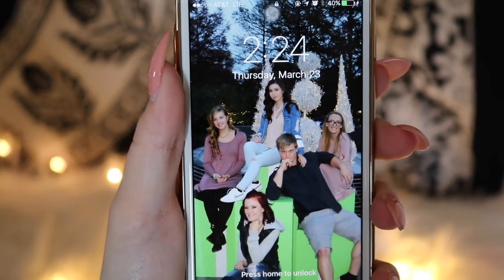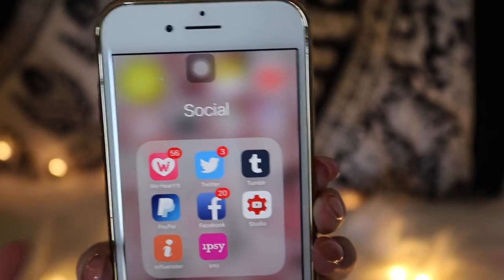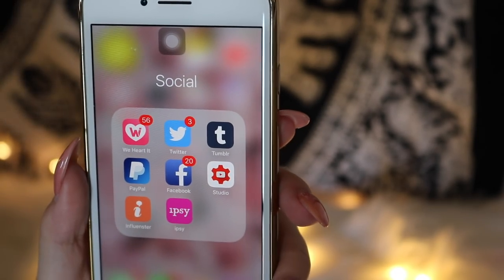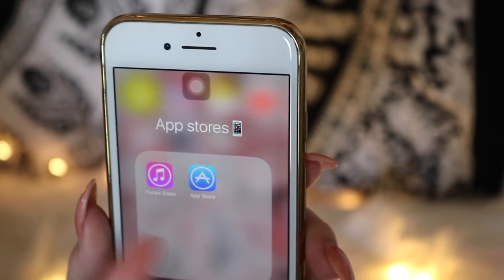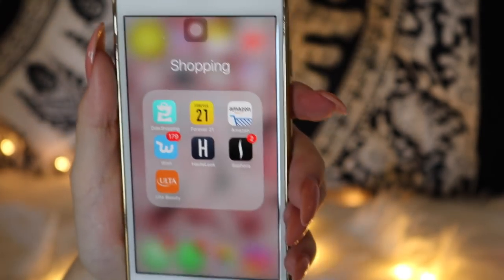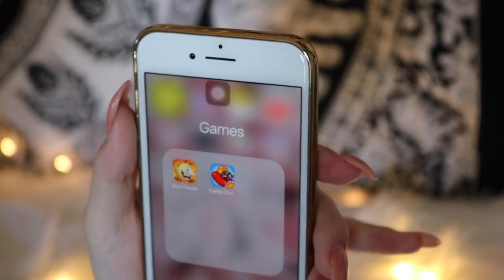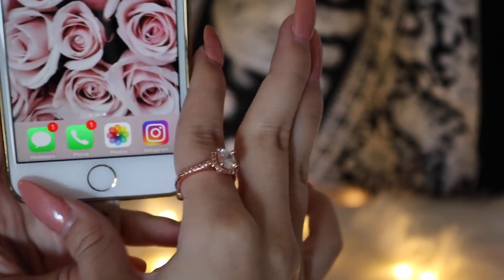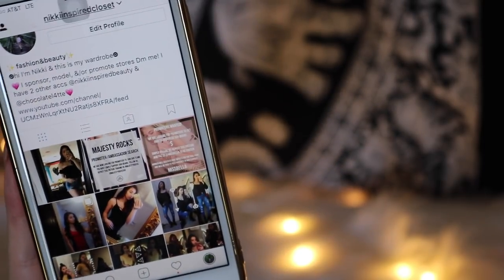Whats on my iPhone 7+review!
I love all my subies!💖🌸
comment video requests below!!

Hi 👋🏼 I'm Nikki, I'm 17 & I love making YouTube videos! I have a strong passion for fashion & makeup! & I love to make videos on the things I love so I hope you love them too!💗